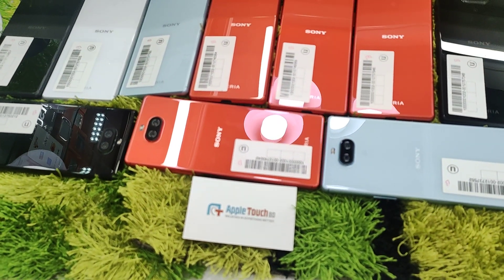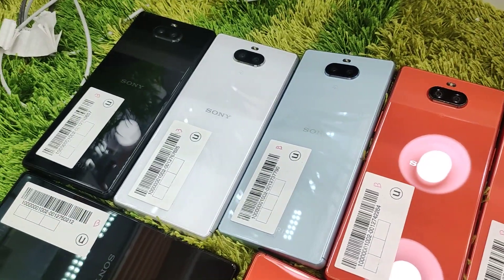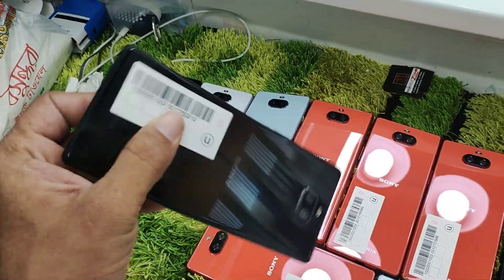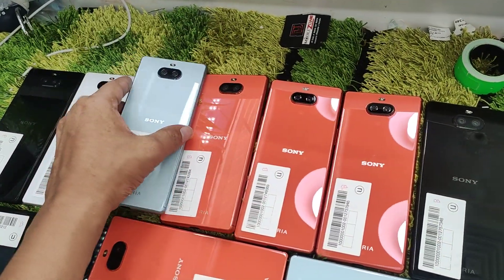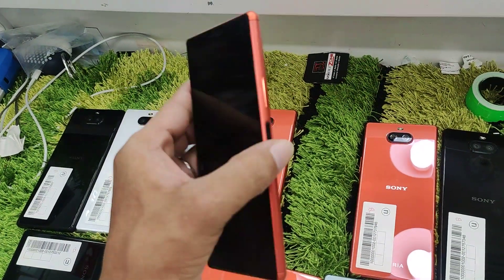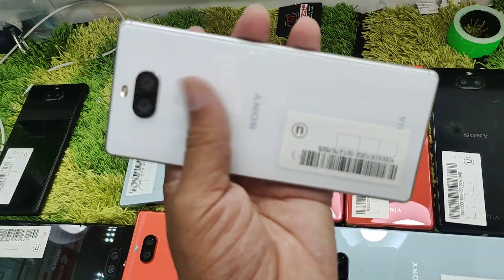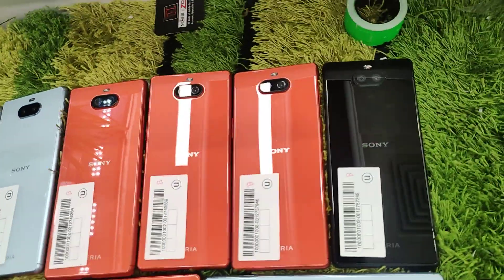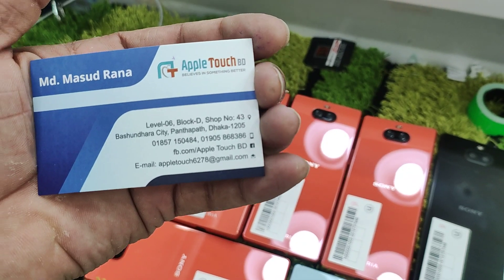Sony Used Mobile bd | ঈদ ধামাকা অফার 😳😳|Apple touch bd Bashundhara city shopping mall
যদি কারো লাগে অবশ্যই আমাদের শপে আসবেন🥰

কুরিয়ার এ অর্ডার বা যেকোনো তথ্য জানতে নিচের নম্বরগুলোতে যোগাযোগ করুন।

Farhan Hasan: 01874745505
imo..WhatsApp 🥰🥰

Shop Name : Apple touch bd

Facebook e add diye Connect thakte paren

✅ Warranty Policy...
✅ 7 Days Replacement Garrenty
✅ 2 Year Service Warranty

                      Panthapath Dhaka

                       Level 1..Shop No:11
                       Eshakha Plaza,Moghrapara
                       Chowrastha,Sonargaon,Narayangonj

⏩ আপনার পুরোনো ফোনটি  বদল করে , নিতে পারেন পছন্দের ফোনটি । কারণ , আমরা দিচ্ছি পুরোনো ফোন এক্সচেঞ্জ  করার সুবিধা। তাই দেরি না করে আজই চলে আসুন আপনার পুরোনো ফোনটি নিয়ে আমাদের শপে।
⚠️শর্ত প্রযোজ্য.

১. ঢাকার মধ্যে যে কোন ফোন ডেলিভারি নিতে অগ্রিম ২০৪০ টাকা বিকাশ করে অর্ডার কনফার্ম করতে হবে এবং ডেলিভারি চার্জ depends on location.

২. ঢাকার বাইরে Cash On delivery নিতে ২০৪০ টাকা অগ্রীম বিকাশ করে অর্ডার কনফার্ম করতে হবে এবং ডেলিভারি চার্জ ২০০- ৩০০ টাকা। সুন্দরবন কুরিয়ার অথবা S.A পরিবহনের মাধ্যমে কুরিয়ার করা হবে!

নিউ আপডেট অফার প্রাইজ পেতে আমাদের গ্রুপ এবং পেইজ এ জয়েন হয়ে আপডেট থাকুন।

Page : Apple Touch BD

Group : Apple Touch BD

প্রোডাক্ট থাকতে আপনার বাজেট এর মধ্যে পছন্দের সেরা ফোনটি কিনতে যত দ্রুত সম্ভব আমাদের সপ এ চলে আসুন। — at Apple Touch BD